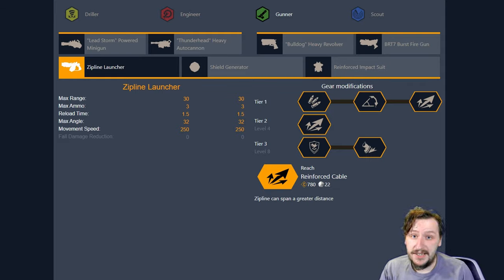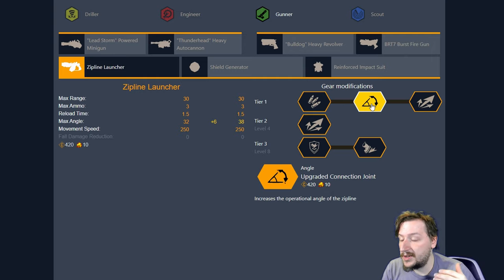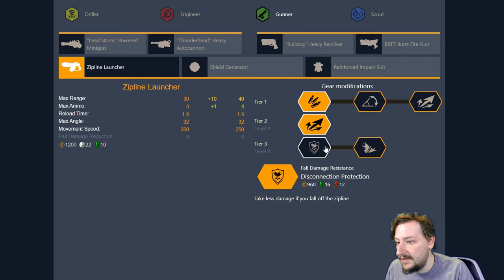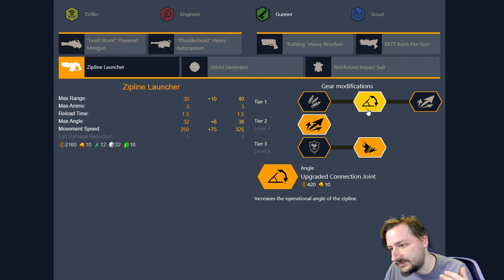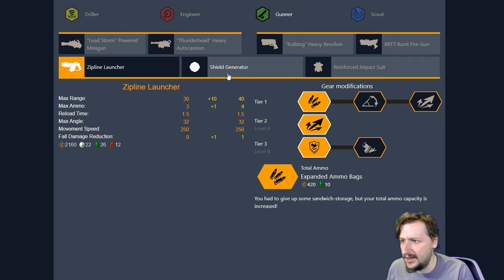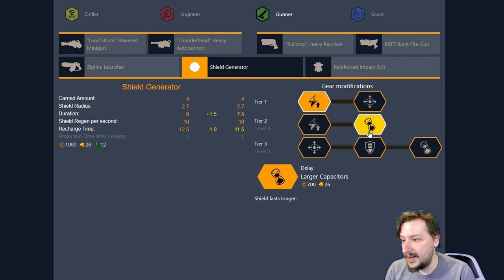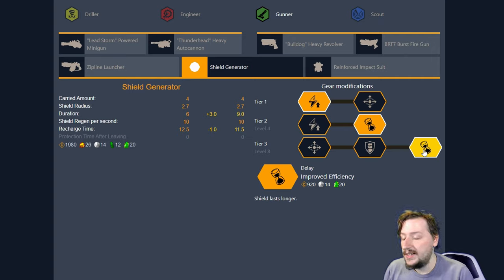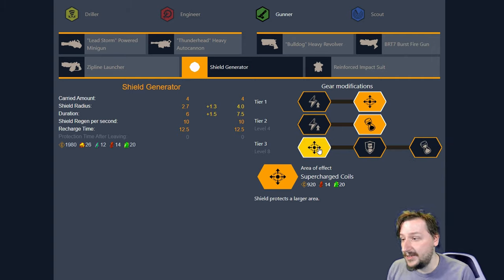Deep Rock Galactic | Gunner Equipment Builds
In this video we are going to be talking about the two Gunner Equipment.  We will be looking at the grapple hook launcher and the shield generator.